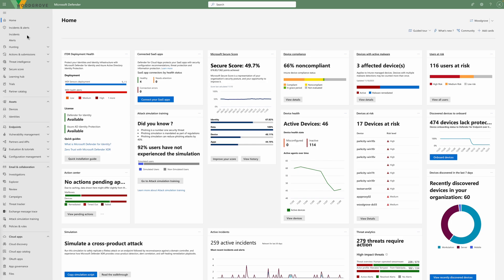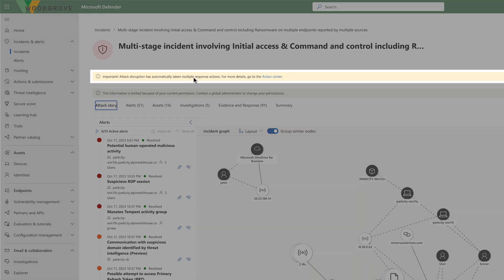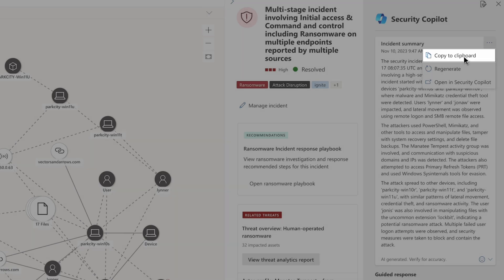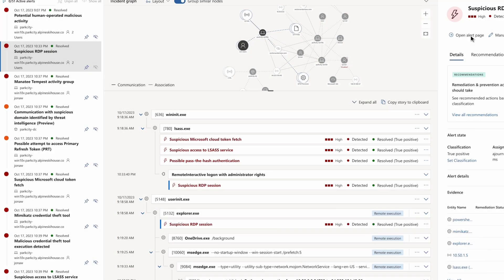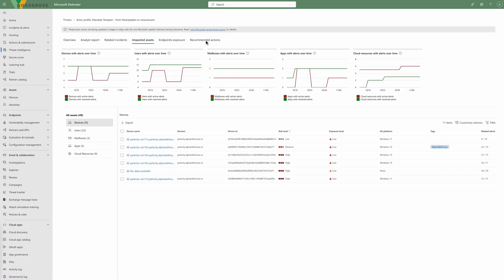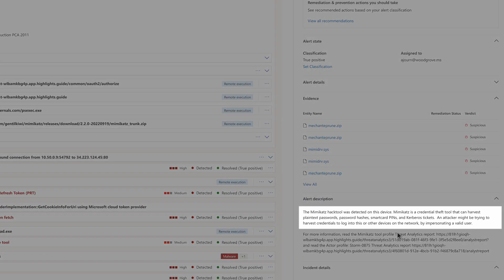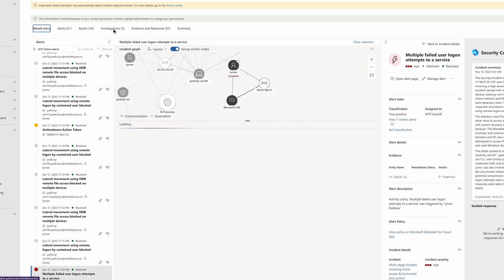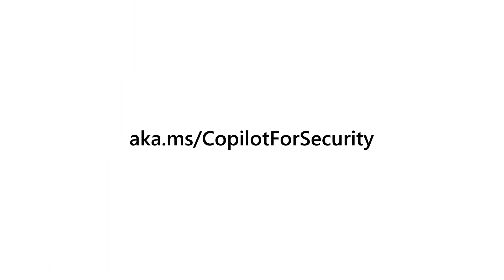Stop Human-Operated Ransomware (HumOR) using Automatic Attack Disruption in Microsoft Defender XDR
Watch how Defender XDR stops a HumOR attack using Automatic Attack Disruption. Microsoft Security Copilot then provides a summary of the incident as well as guided response and recommendations for remediation.